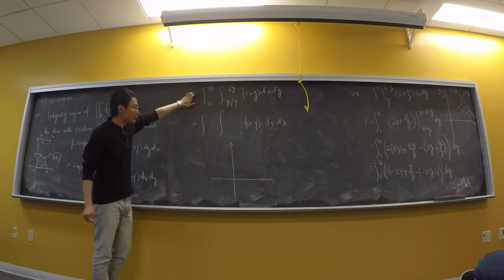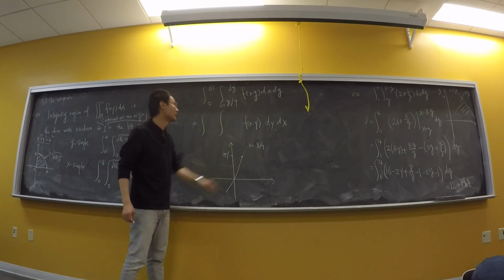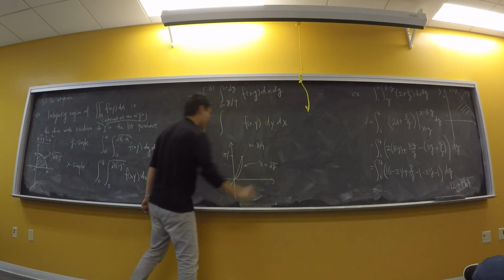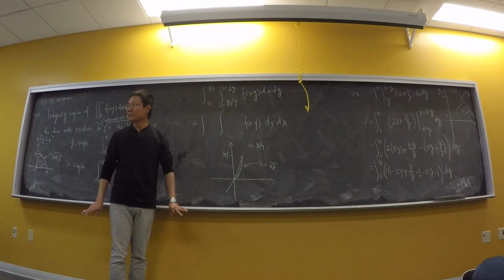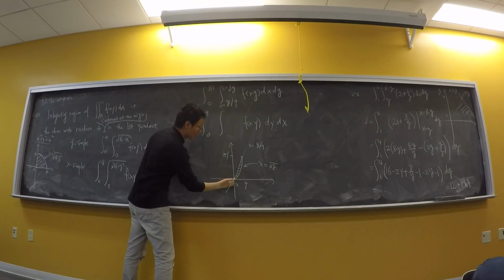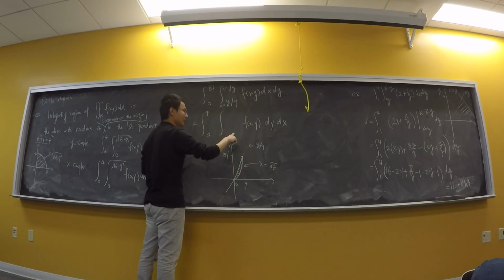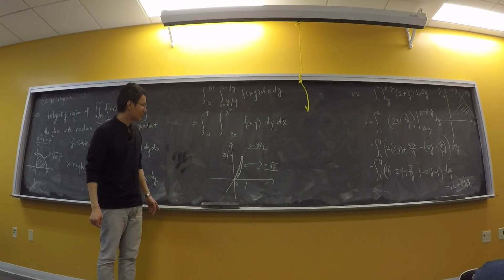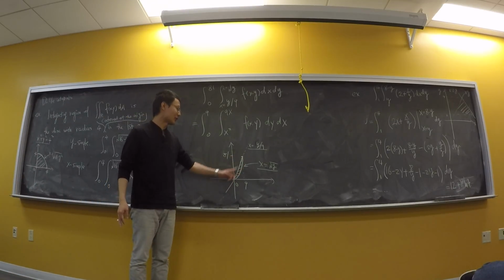Calc 3, Mar 6, part 5